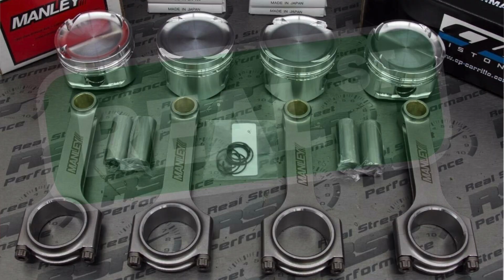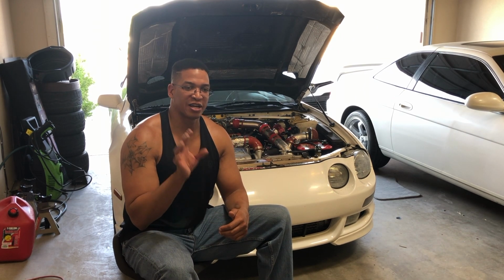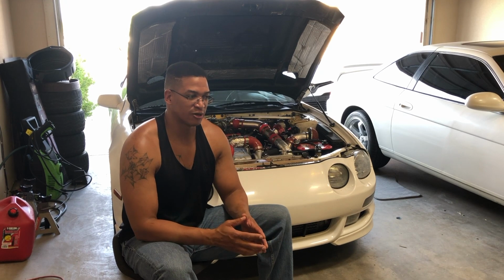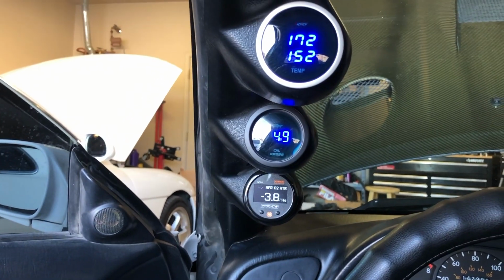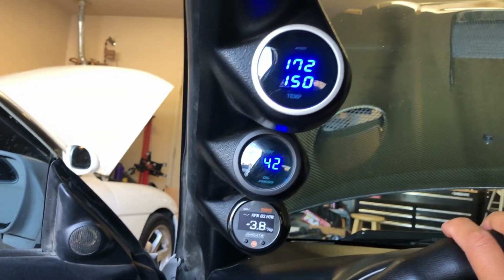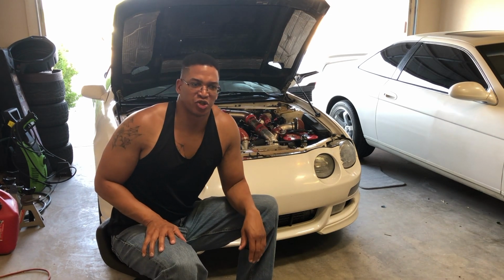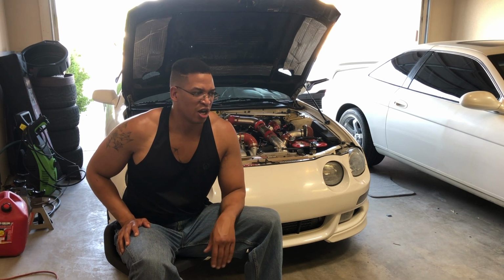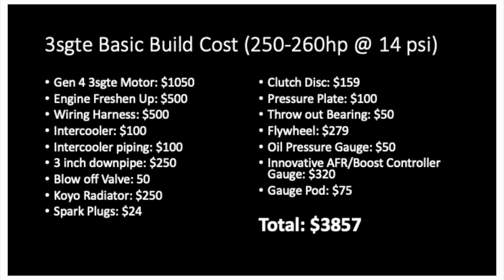3sgte Swap Into 6th Gen Celica - Part 3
This is the final video outlining a 3sgte swap into a 6th gen Celica.  At the end it has a price list breaking everything down.